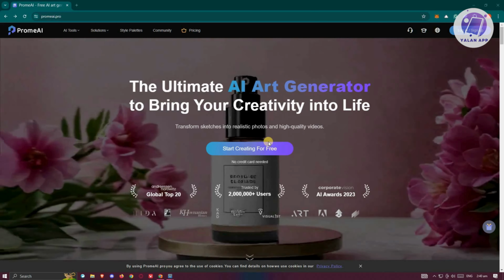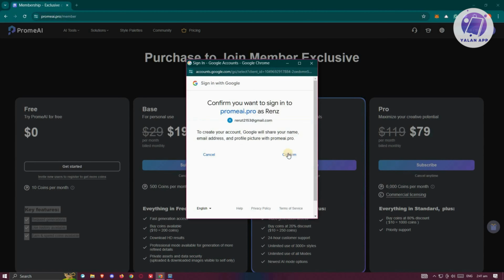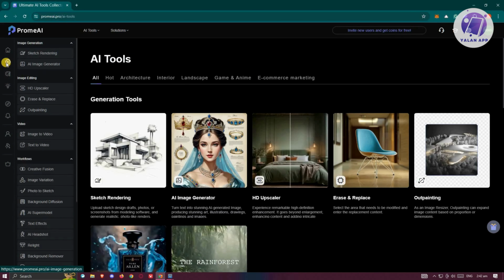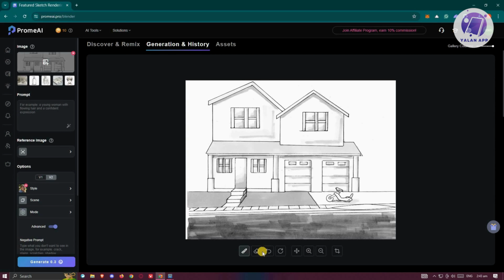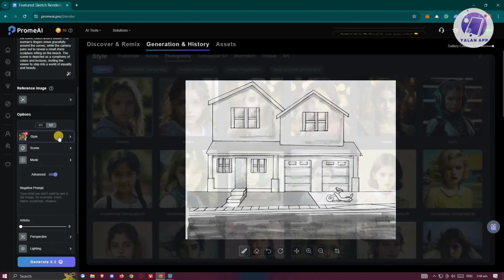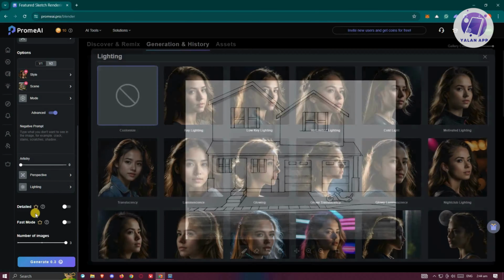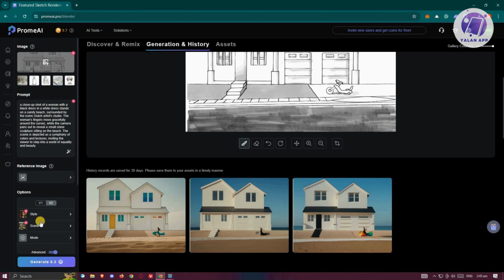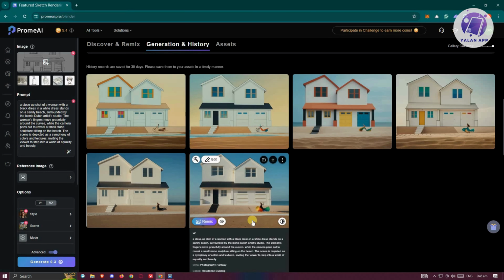Promeai Tutorial How To Use Promeai For Architecture (2025)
If you want to be able to use Promeai for architecture, then this video will be perfect for you!